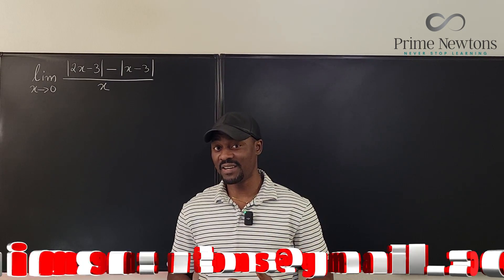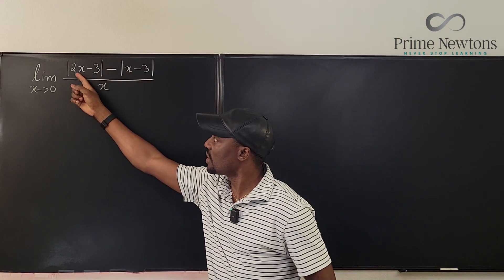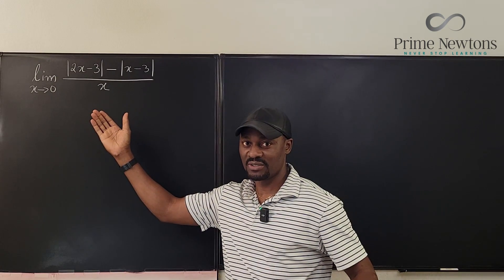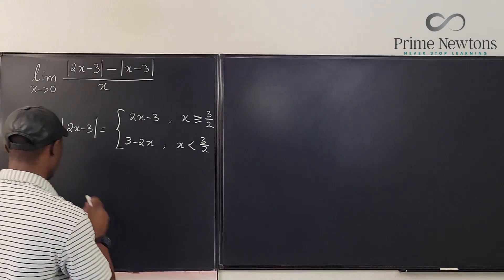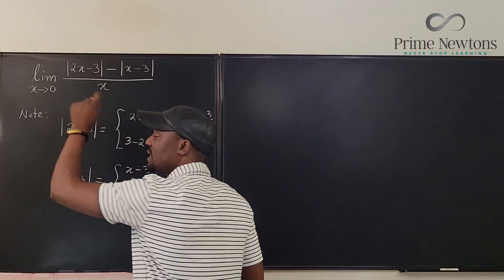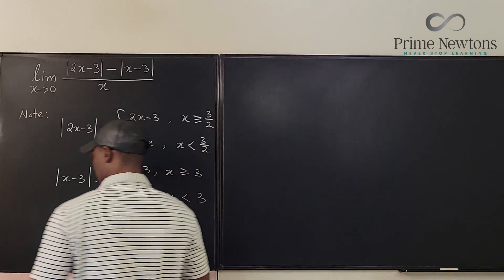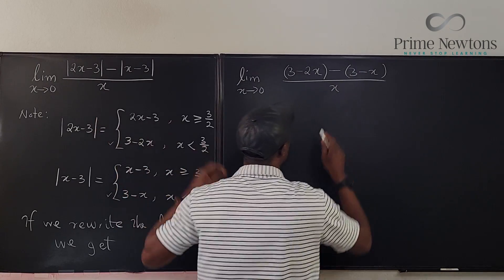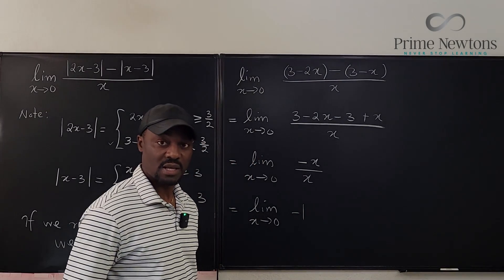Find the limit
This limit is at a point outside the transition point. this makes it a lot easier to compute after writing each absolute value as a piecewise function.